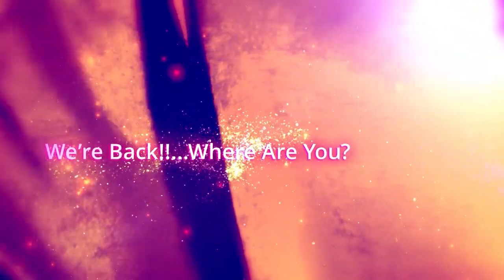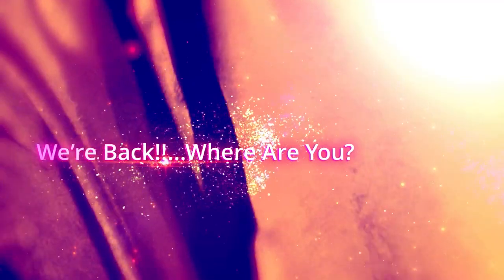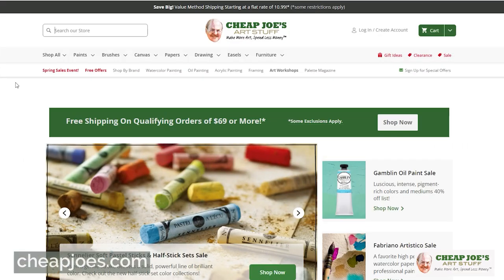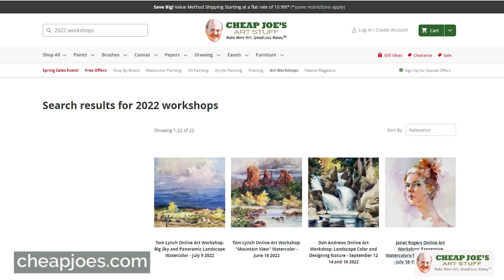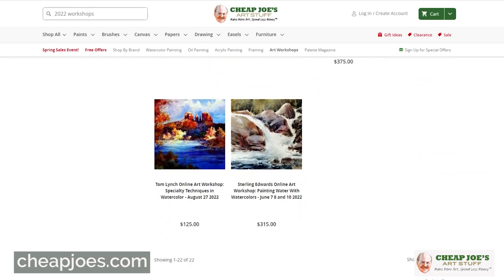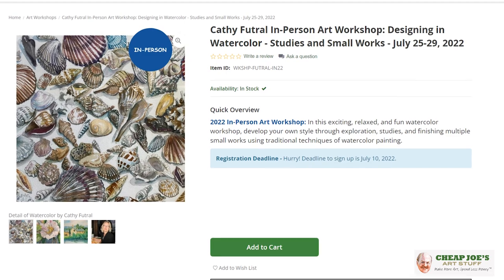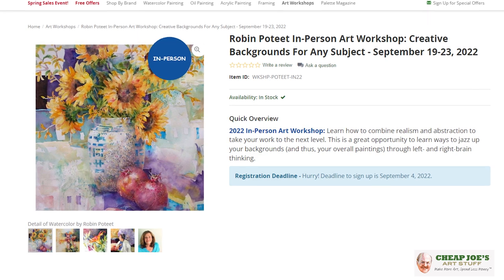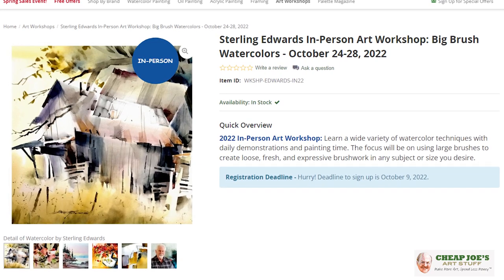Cheap Joe's 2 Minute Art Tips - We're Back! Where Are You?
Do you miss in person workshops? They are returning soon to Cheap Joe's and in this 2 Minute Art Tip Julie has all the details.
Here's a link to the complete 2022 Workshop schedule (both in person and virtual)
Cathy Futral's in person workshop details
Julie Davis in person workshop (Julie teases this one in the video)